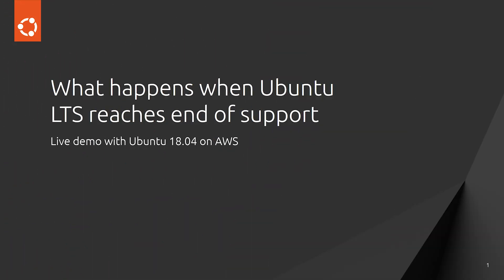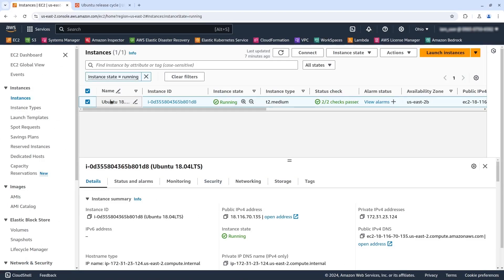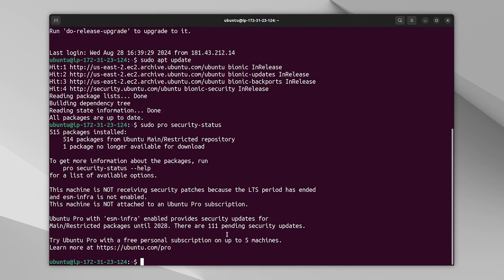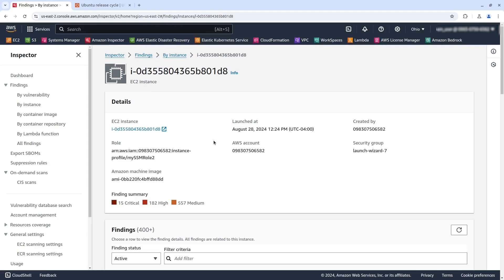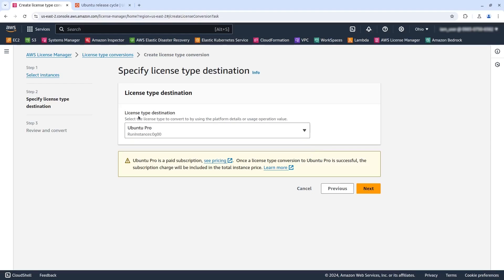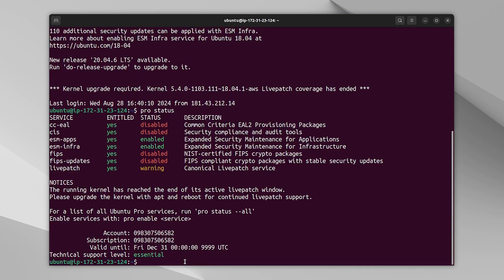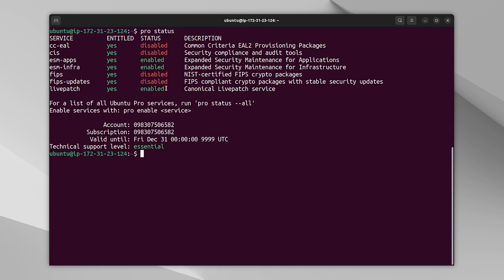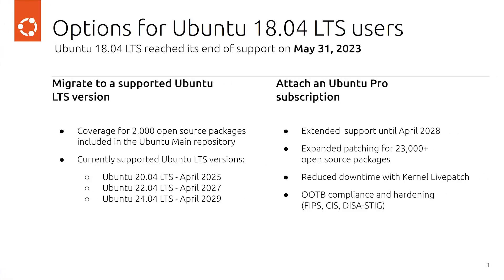What happens when Ubuntu LTS reaches end of support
Ubuntu is known for its long-term stability, offering a reliable, consistent, and secure open-source experience. Each release is carefully designed to ensure compatibility, avoid dependency conflicts, and minimize breaking API changes, making it a trusted choice for many.

However, this stability has a time limit. Ubuntu LTS (Long-Term Support) releases are supported for five years. Once this period ends, it’s crucial to either upgrade to a newer LTS version or secure continued support with an Ubuntu Pro subscription.

In this video, we delve into the risks of running an End-of-Support (EoS) Ubuntu version, using Amazon Inspector to analyze the vulnerabilities that emerge over time. We compare this to a system protected by an Ubuntu Pro subscription, highlighting the critical difference in security and stability.

If you’re still using an outdated Ubuntu release, this video serves as a wake-up call. Discover why upgrading or extending your support is essential for safeguarding your systems in today’s evolving threat landscape.